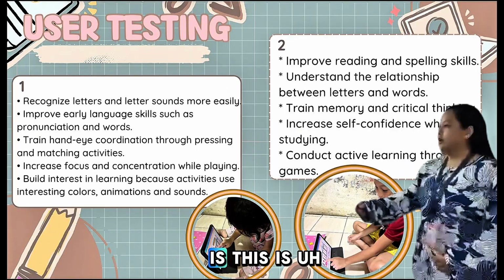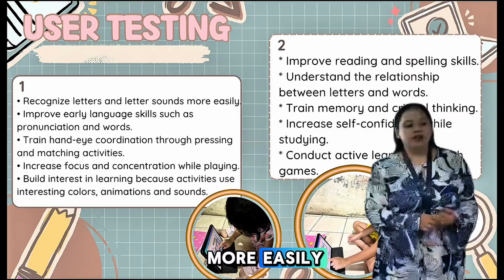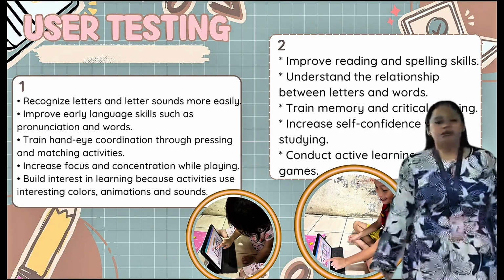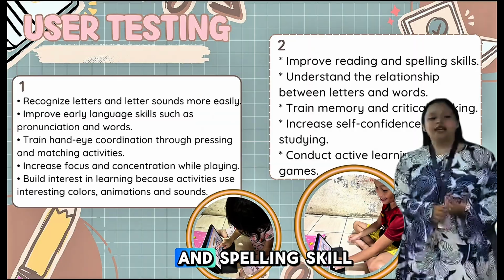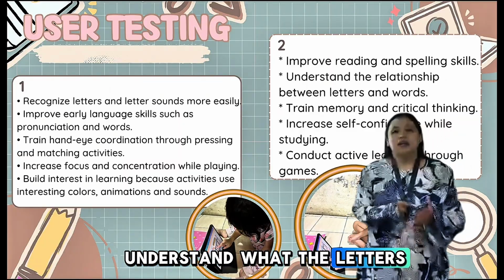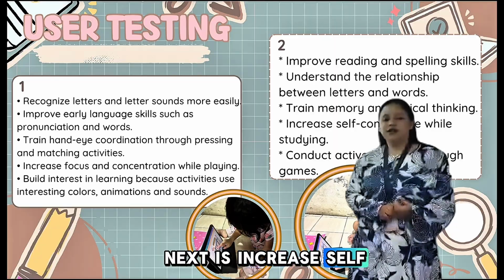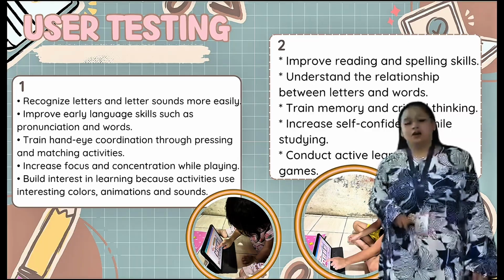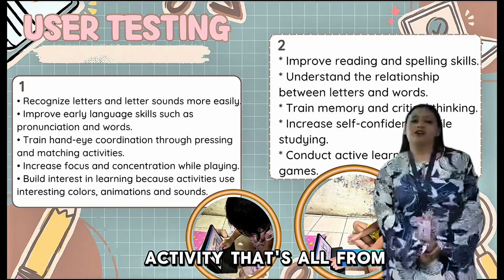ALPHABERT LEARNING DIGITAL AND MEDIA IN EARLY CHILDHOOD EDUCATION